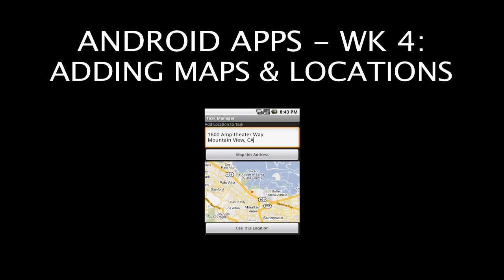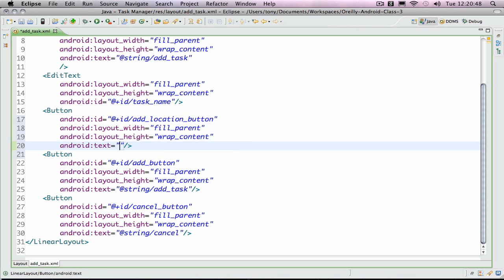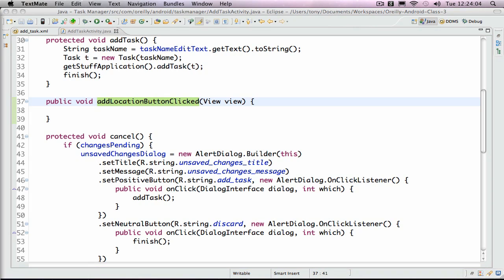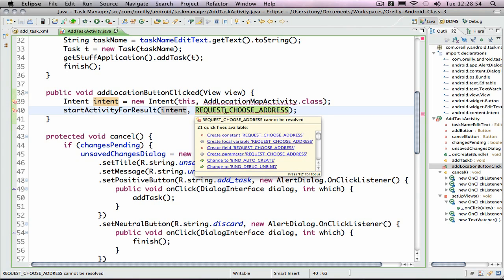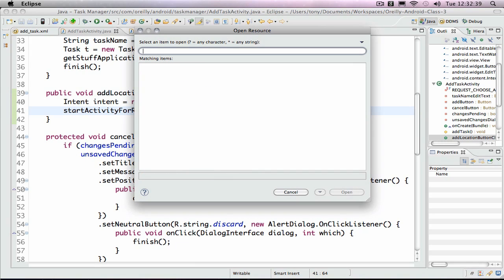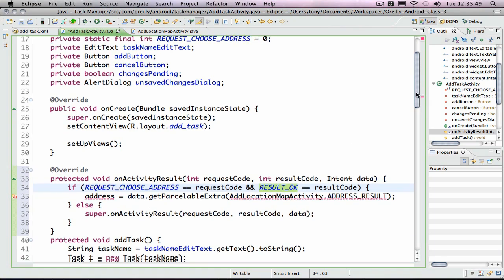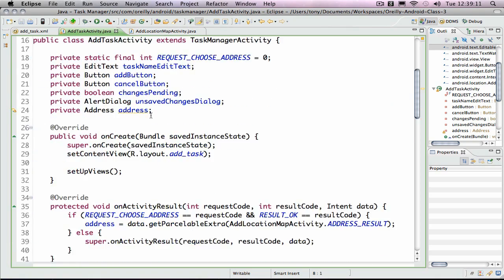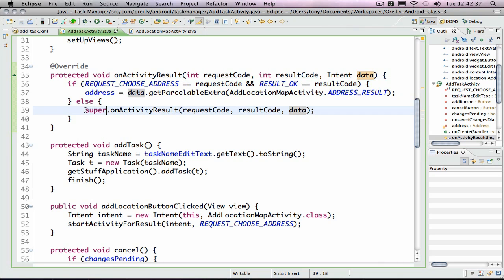Adding a Location to a Task